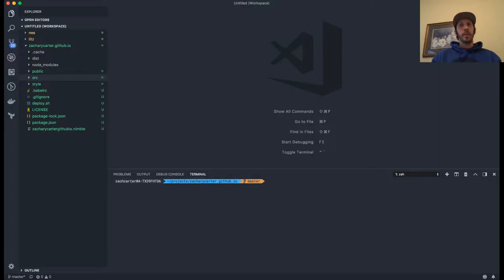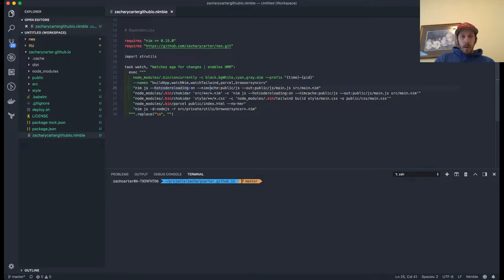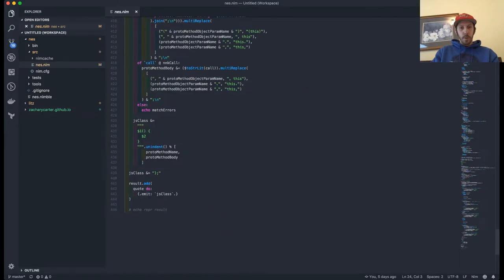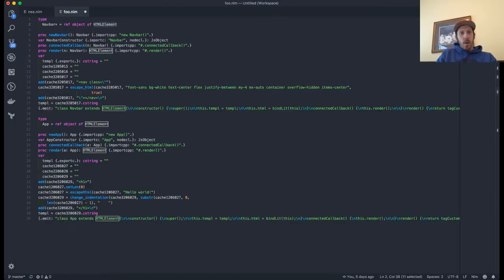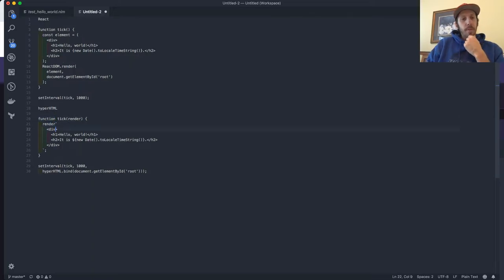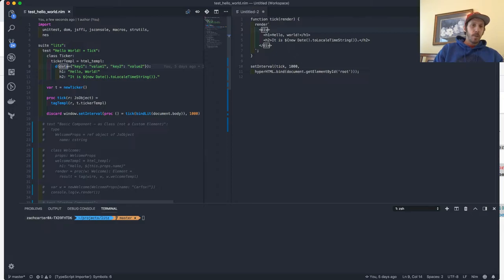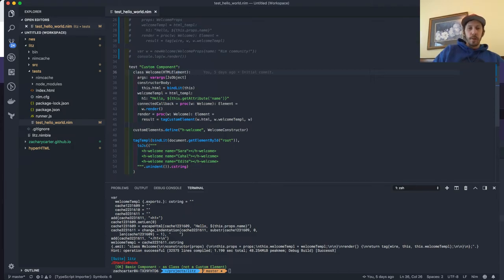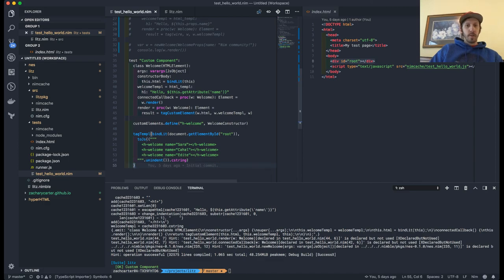Zachary Carter's stream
Topic: Nim web programming - tagged template literals, custom elements -- Watch live